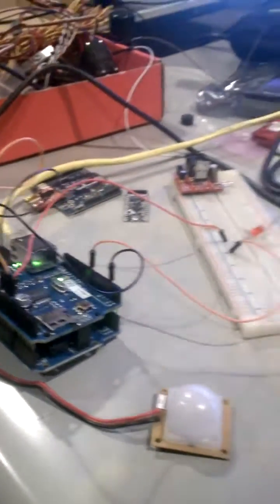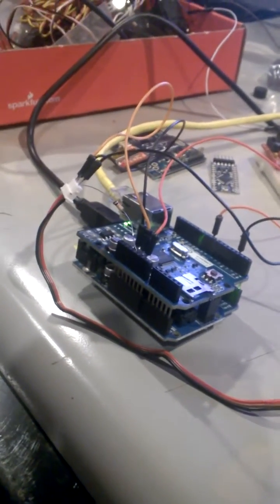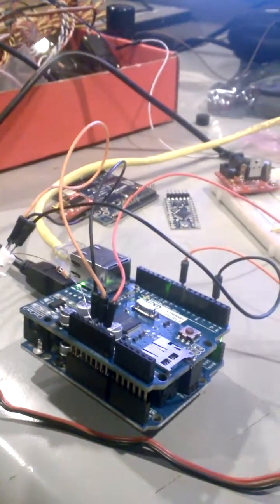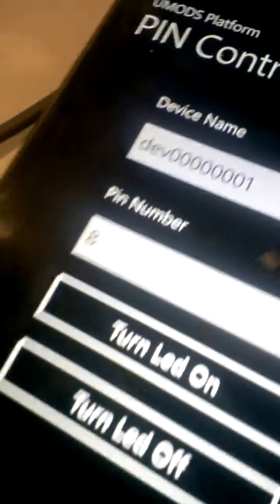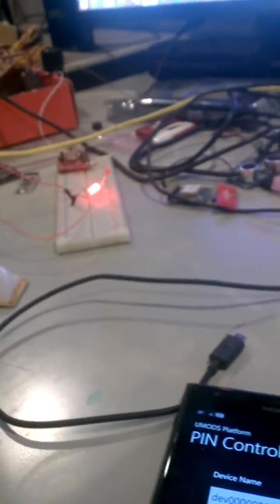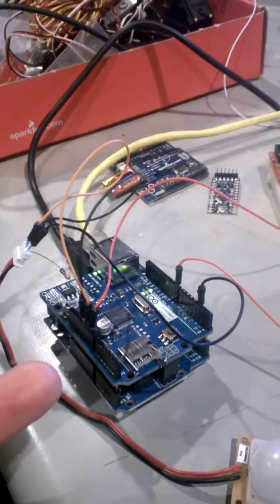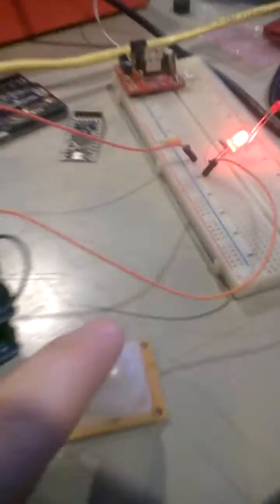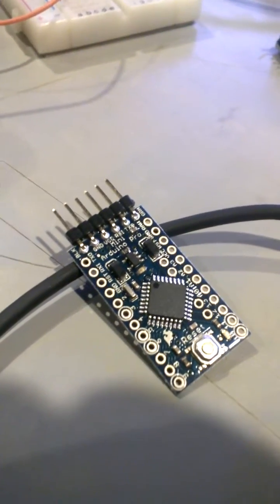Arduino + Azure Services + Azure Service Bus + Windows Phone 8.1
An example of an Arduino devices, talking to Azure Services, which connects to an Azure Service Bus, where the ASB accepts messages from a Windows Phone App.